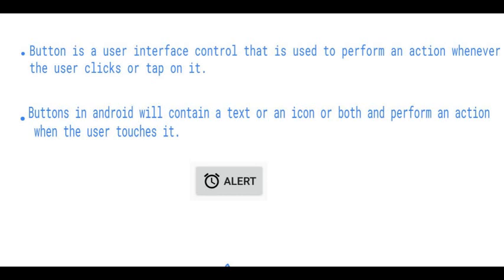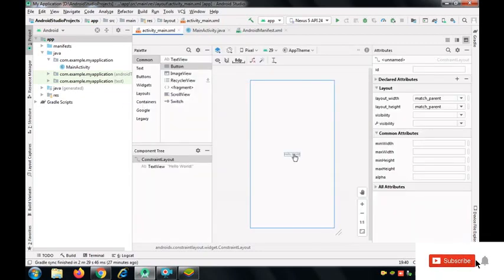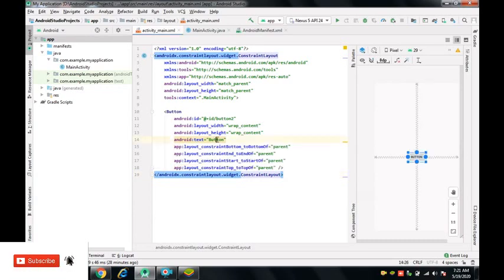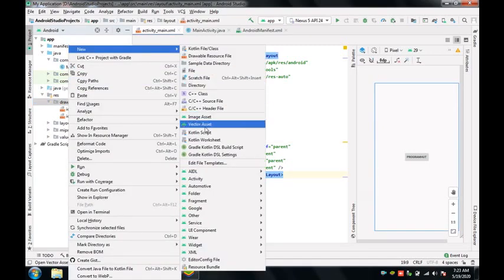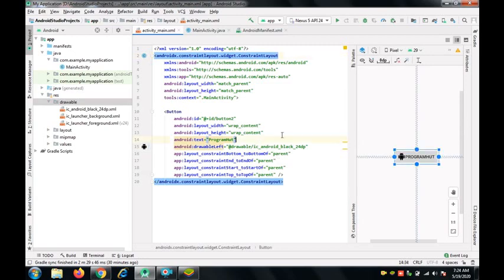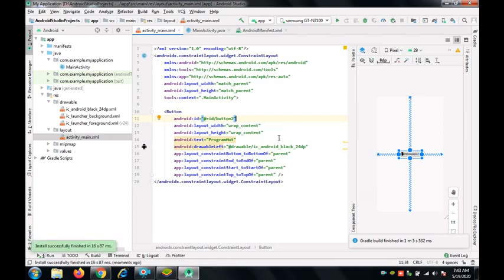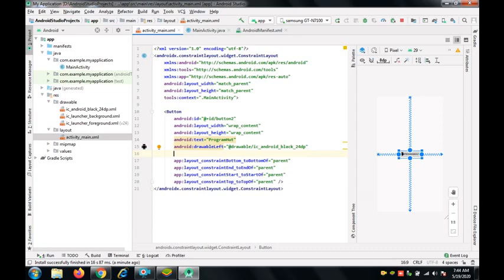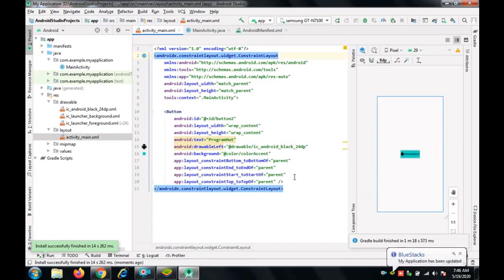Android Beginners Buttons Part-1||Android Studio 2020||ProgramHut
Hello Viewers in this video we will see how to make a basic widget button